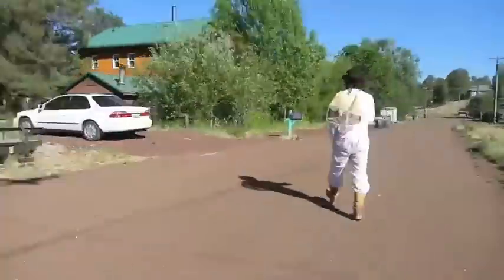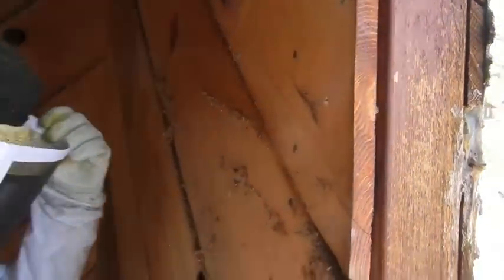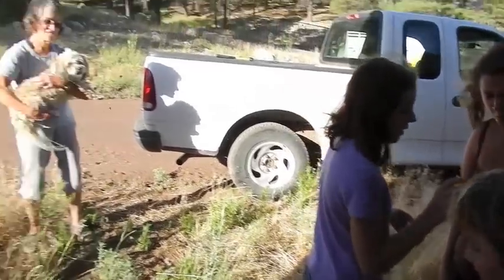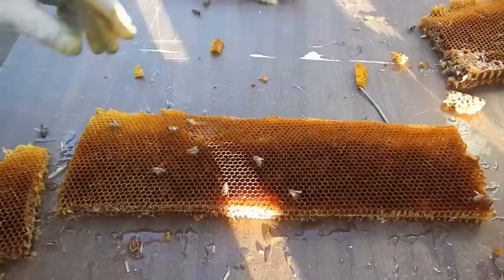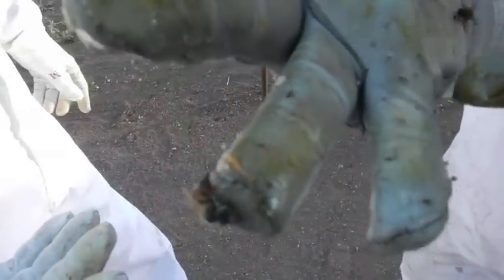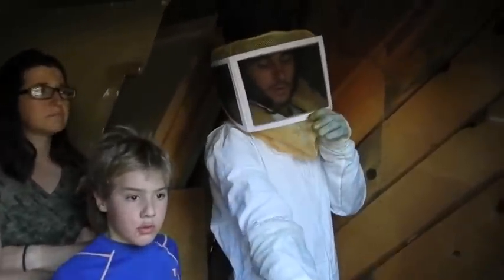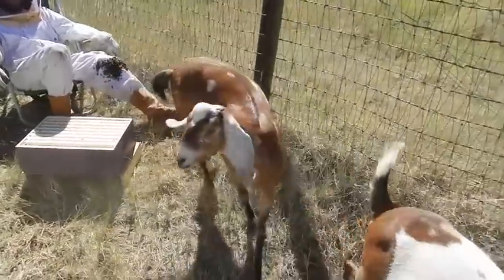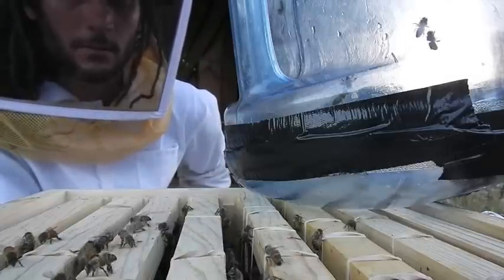Wild Bee Hive Relocation : ) Huge Colony - 5yr's Old !! - Vs. 2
First Wild Hive Relocation : )

  And we were in waaaaay over our heads ... !!! ... I thought (maybe) we'd have a small cluster of bees and 2 or 3 frames worth of honeycomb, but it ended up being 19 packed frames, tons and tons of bees, and a day and a half (including 2 late nights) of surgery and transportation : )

 loVe,
p&j

 - Fair Share Honey & Pollen Arts